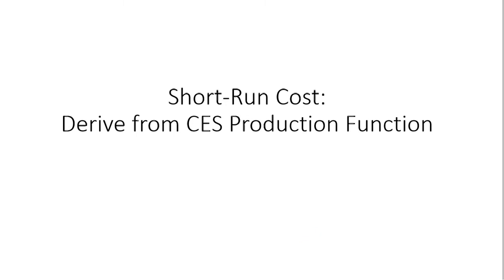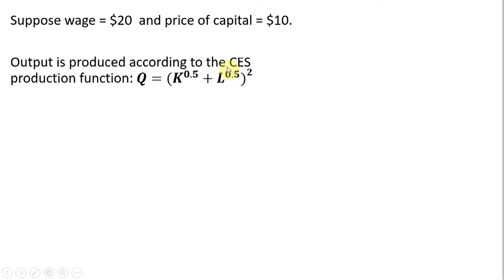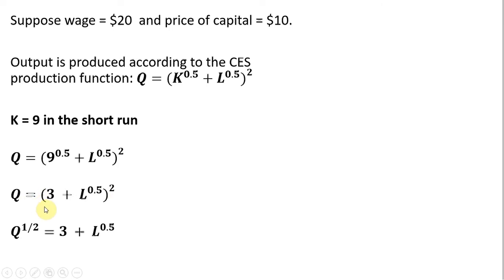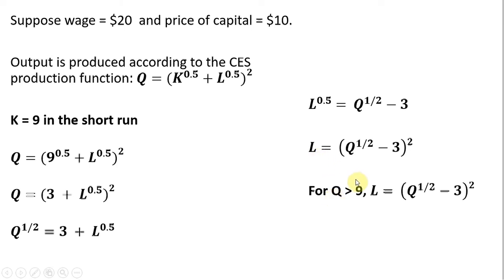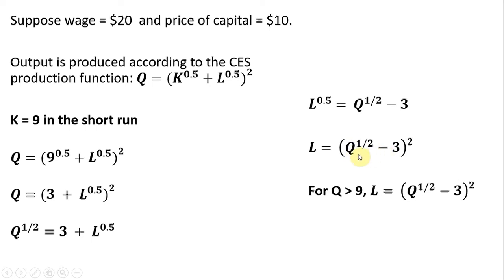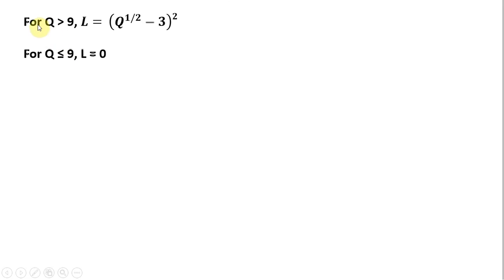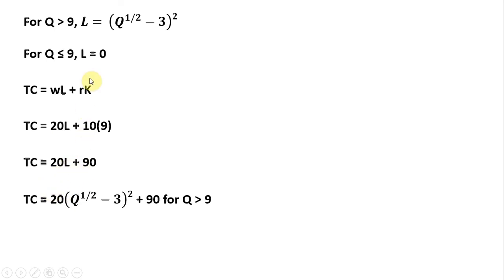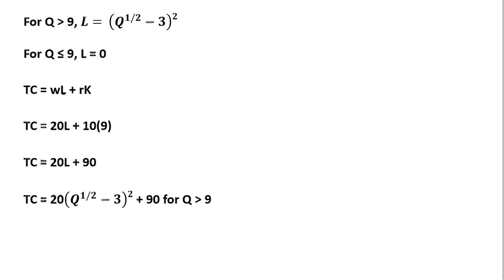Derive Short Run Total Cost from CES Production Function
How to derive the short-run cost equation from CES production function.